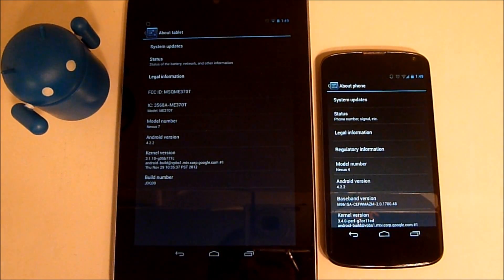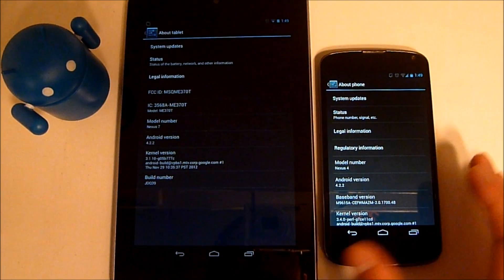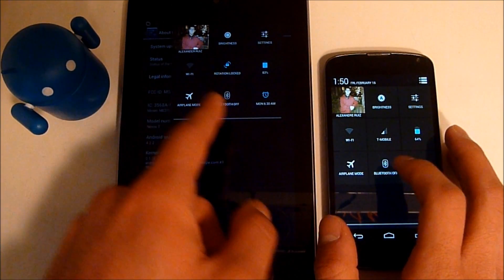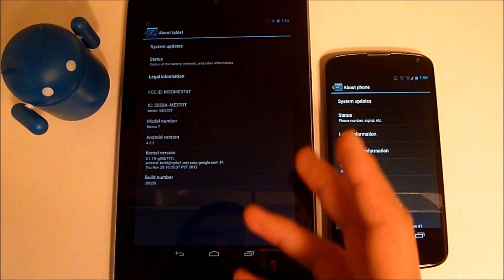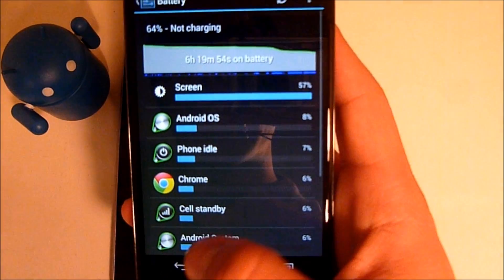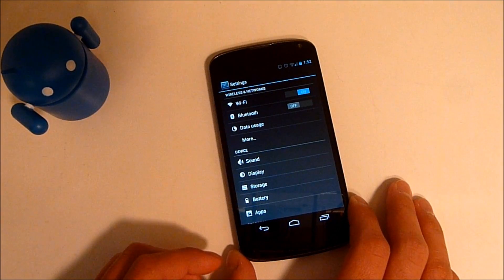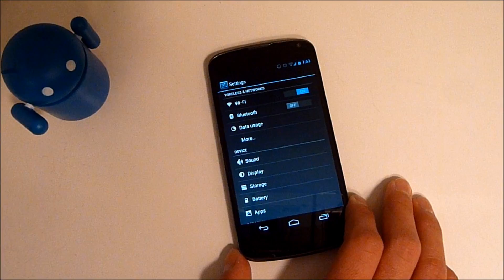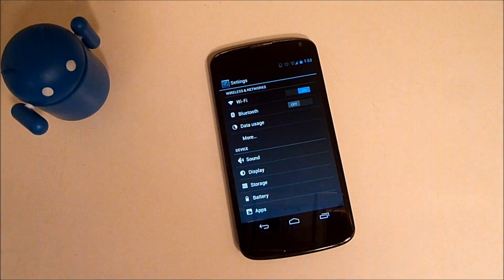Android 4.2.2 Update Overview on Nexus 7 & Nexus 4 (Official OTA Update)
In this quick video I run through some new things added to Android in the 4.2.2 update that hit the Galaxy Nexus (GSM), Nexus 4, Nexus 7, & Nexus 10 this past week.
DO NOT UPDATE IF YOU WANT TO KEEP USING LTE ON THE NEXUS 4!